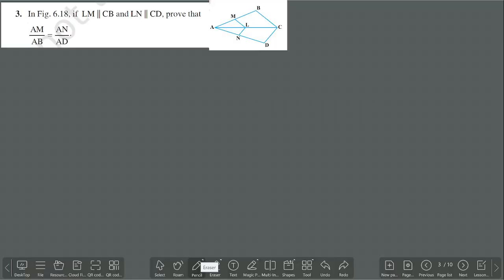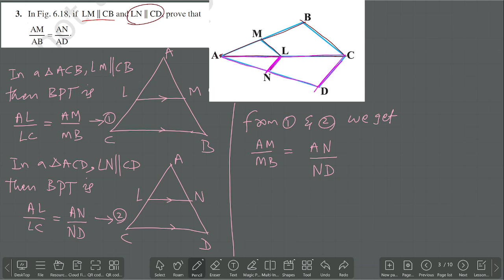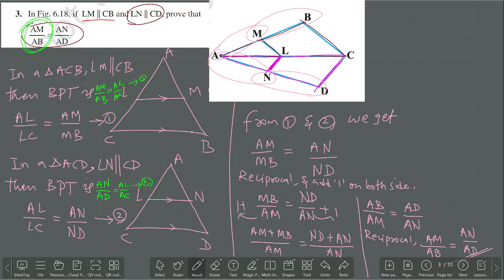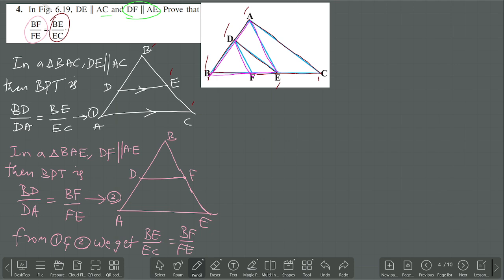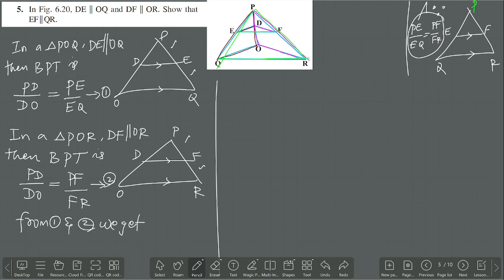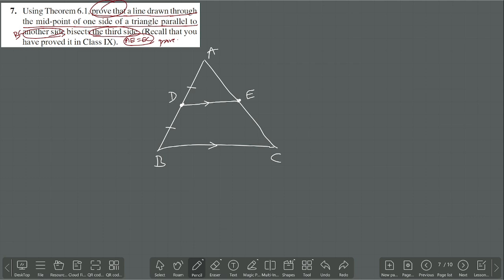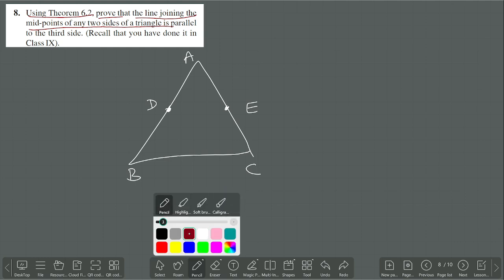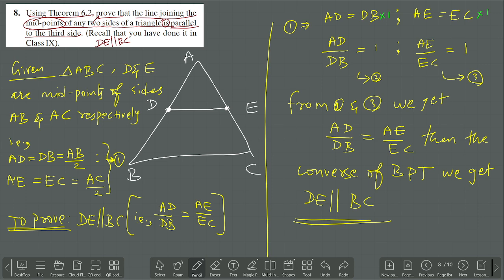CLASS 10 CBSE MATHS Ex6.2 (3 to 8 )